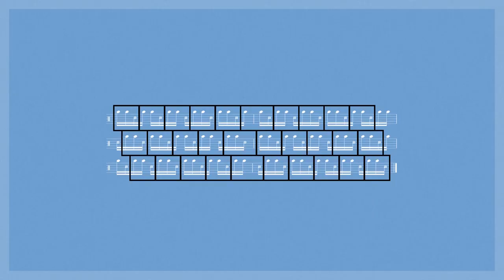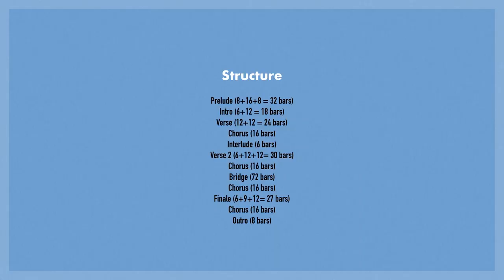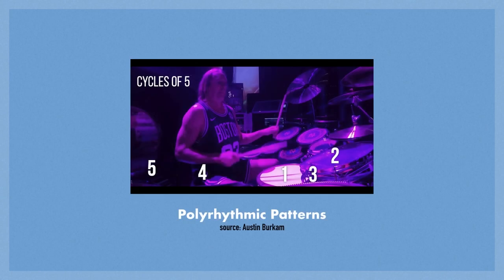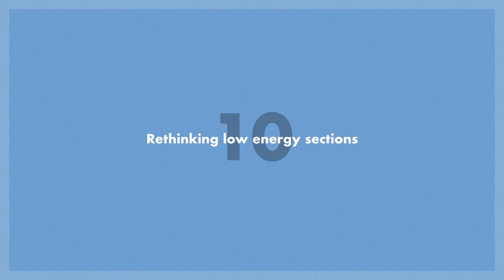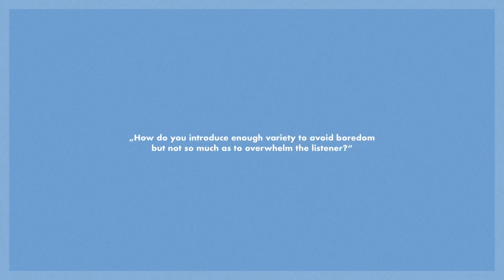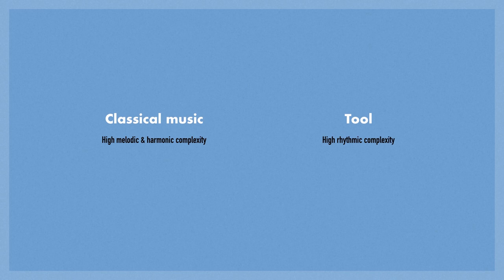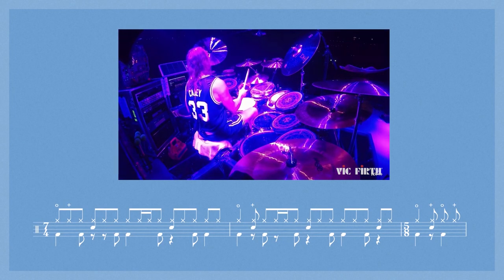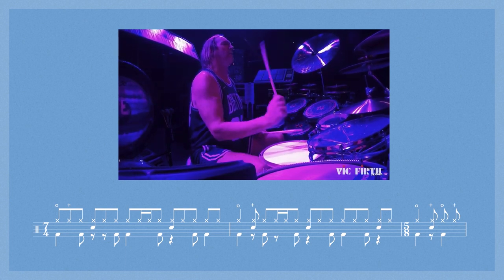How Tool Pull off a 12 minute song (Pneuma) 2/2 | Artists Series S4E2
Holistic Songwriting is the most relevant resource for modern Songwriters/Producers on the net.

Friedemann Findeisen is an award-winning songwriter and the author of the bestselling book "The Addiction Formula". As a musical profiler, he coaches some of the biggest producers in Germany.